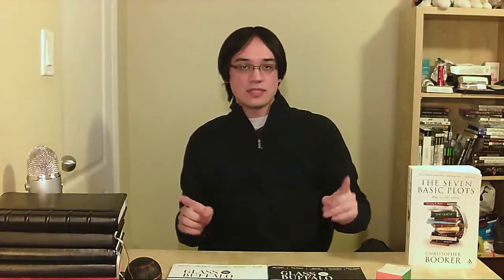Young Writer's Vlog - Introduction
Welcome to the introductory episode for the Writers' Guild of Alberta's Young Writer's Vlog. Here, Tyler begins a conversation about plot and its importance to writing.